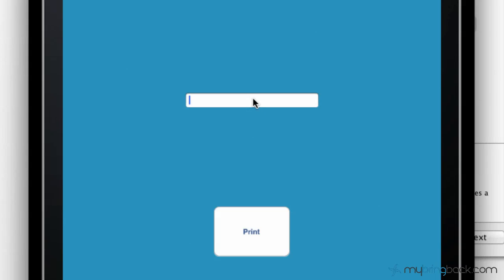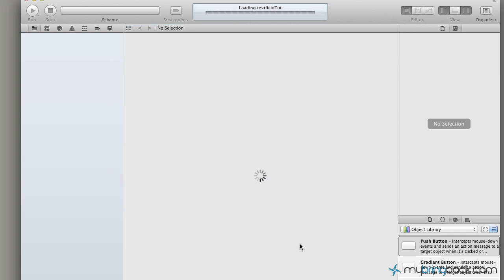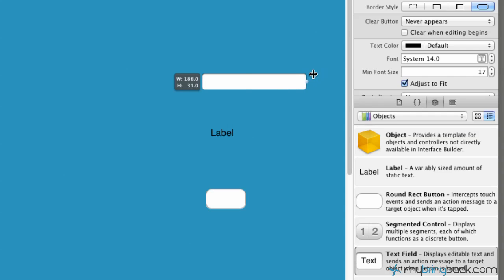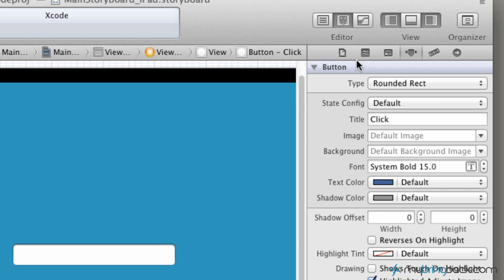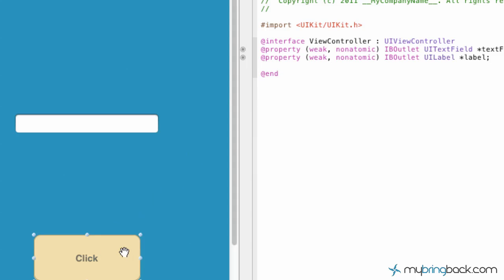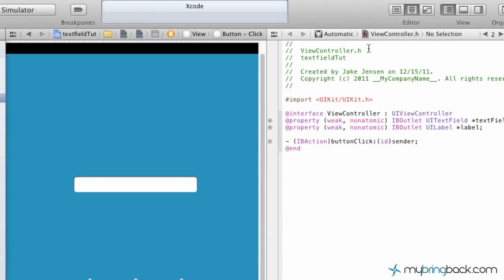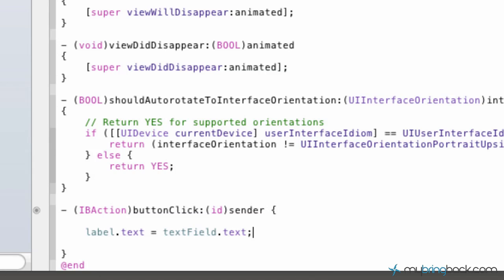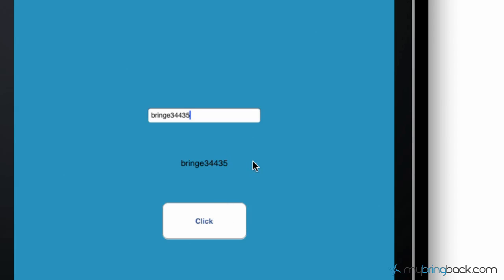Learn Xcode 4.2 Tutorial iOS iPad iPhone 1.33 Textfield, button, and labels...o my.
Brief Xcode Tutorial Overview of the textfield, button, and label objects. This can all be done through Xcode 4.2.